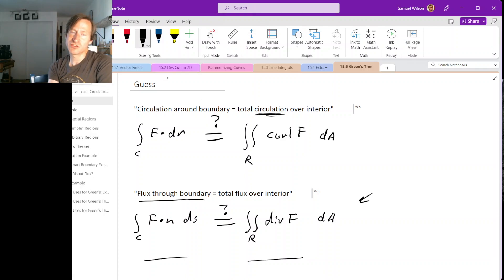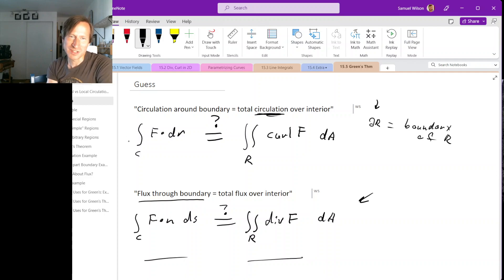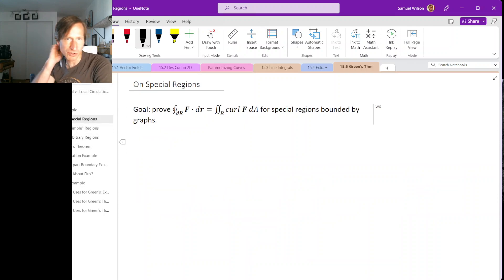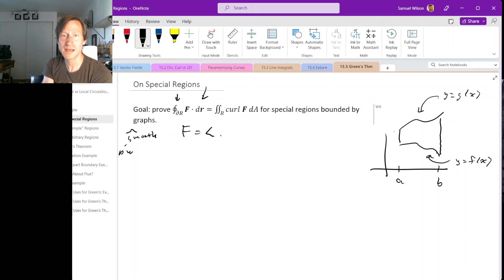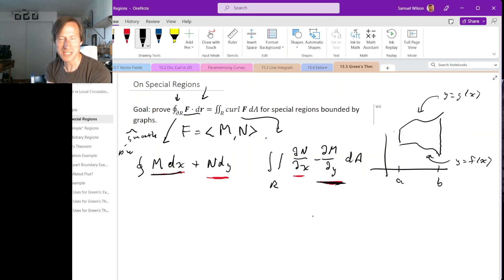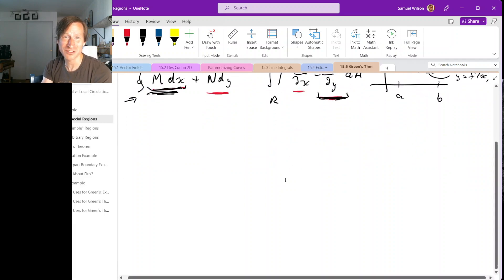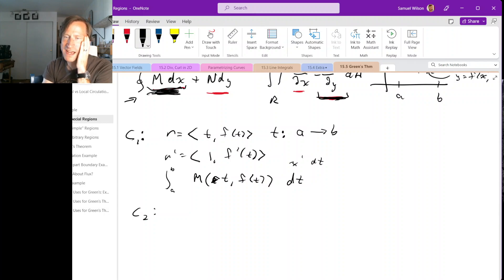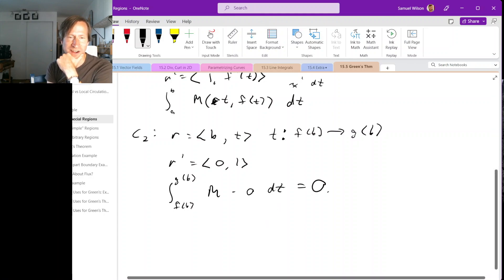15.5 2 - Green's Theorem